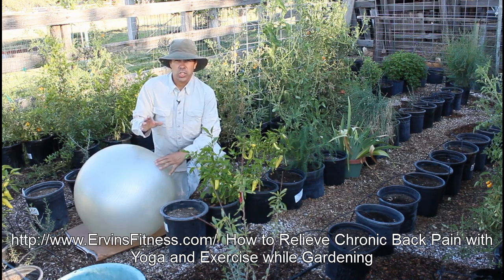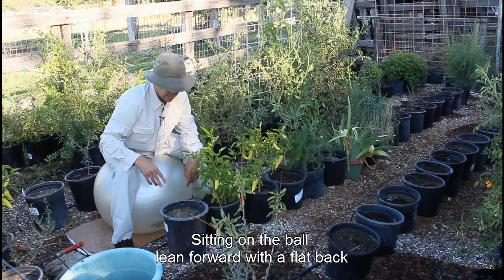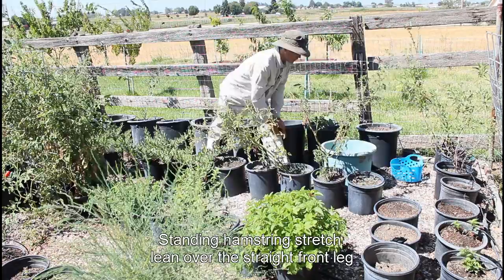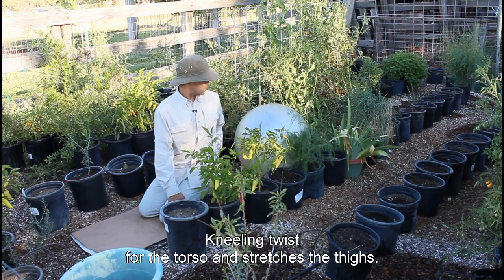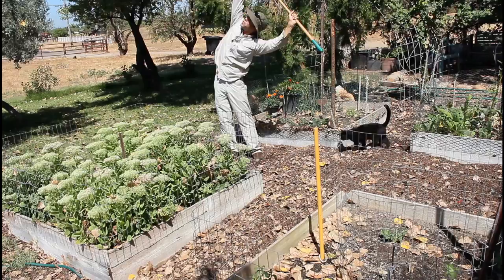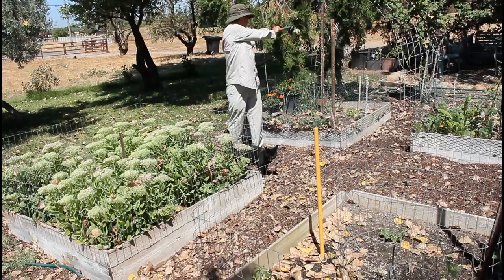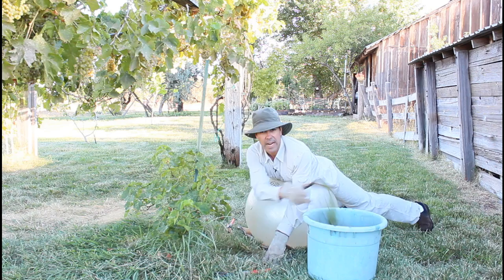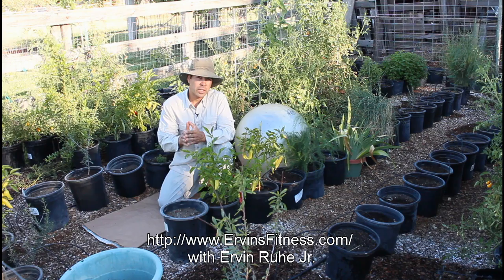How to do Yoga and Relieve Lower Back Pain with Stretches When Gardening Using a Stability Ball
Here's a great way to continue gardening without the back pain.  Using yoga and a stability ball to help relieve chronic lower back pain. Letting you still enjoy the outdoors working in your garden.  This helps you to avoid back pain and hamstring problems.